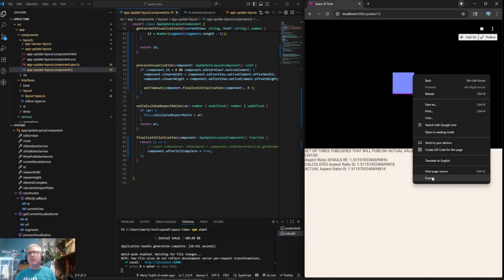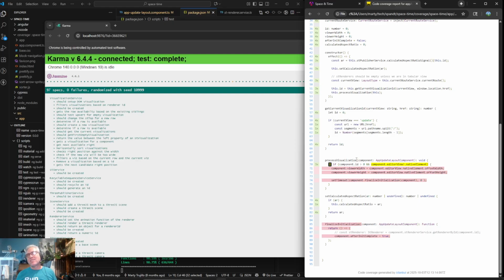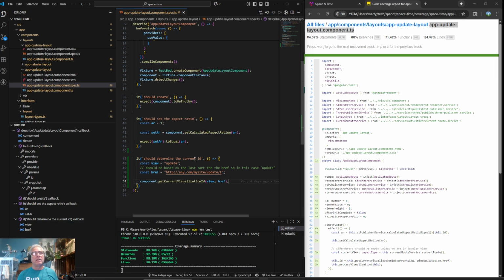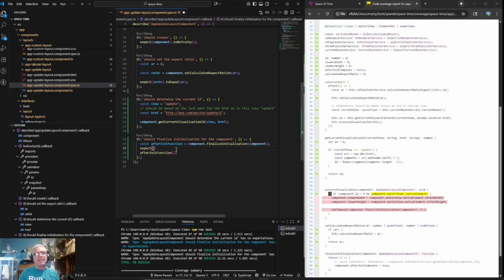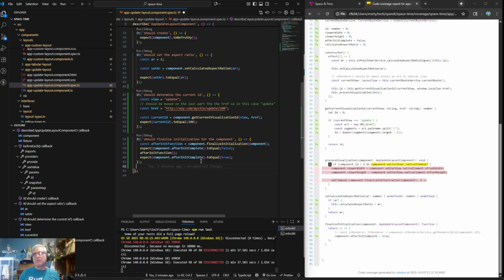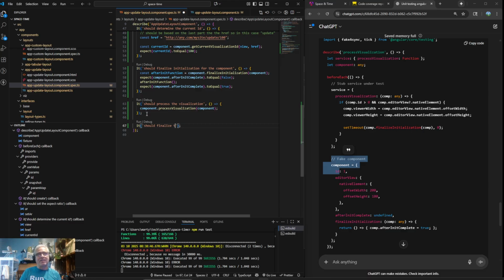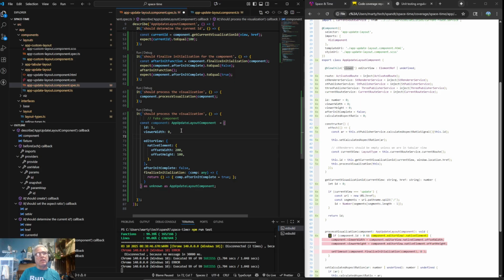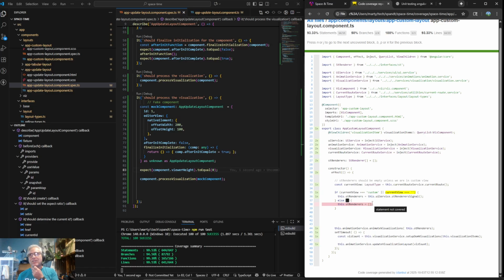265 -ThreeJS and Angular Space And Time Application: More Unit Testing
In this video I continue writing unit tests.